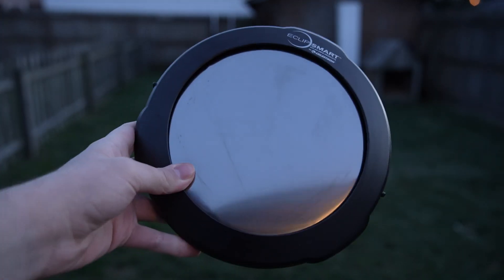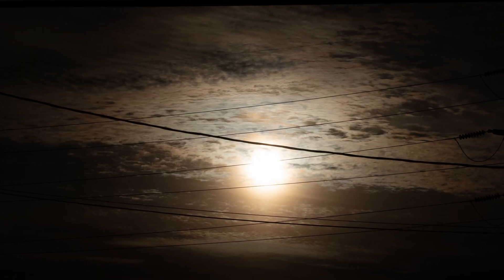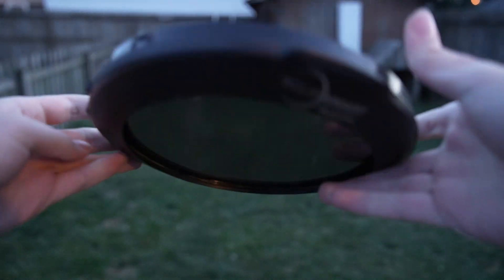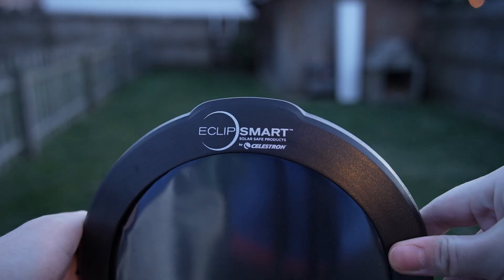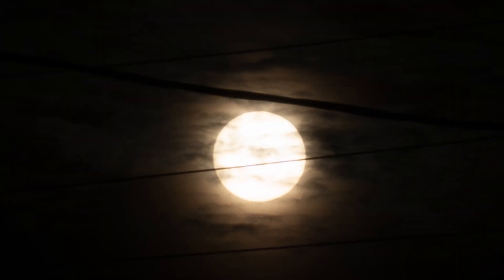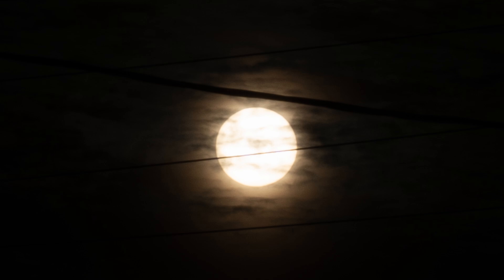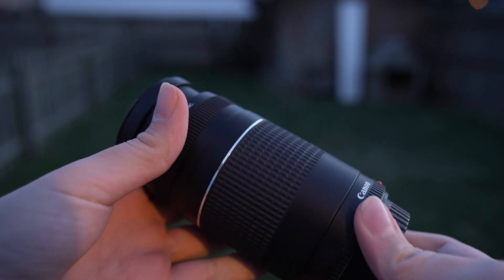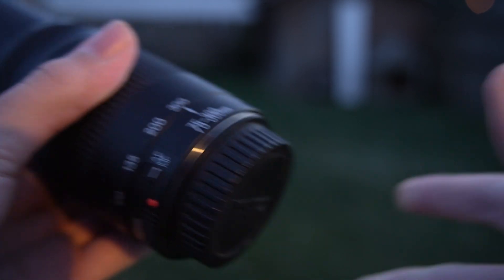Do THIS To Photograph The 2024 Solar Eclipse!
In this video, I will give you some tips to photograph the 2024 solar eclipse at its best. I will also show you some of the best equipment for the 2024 solar eclipse and how to be safe when photographing it. I will also give some tips on photographing the 2024 solar eclipse with a DSLR with a camera lens. Hope you enjoy this video on photographing the 2024 solar eclipse!